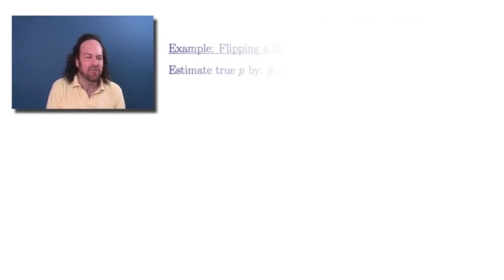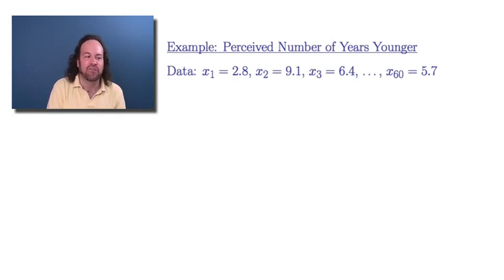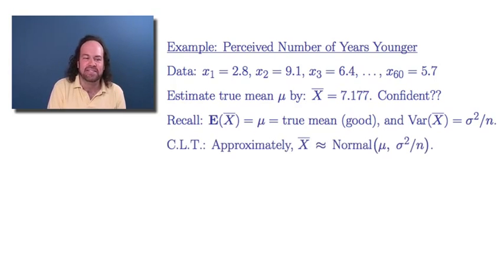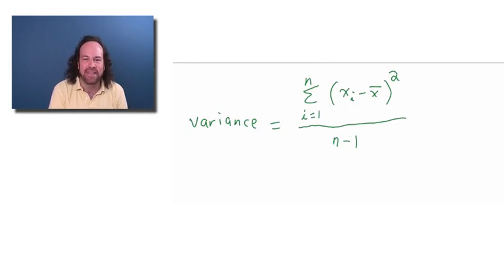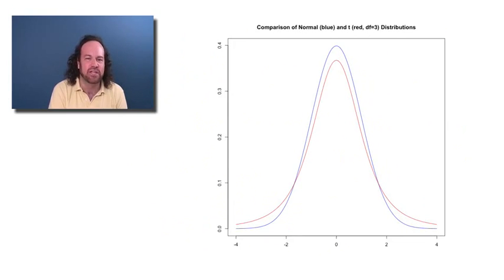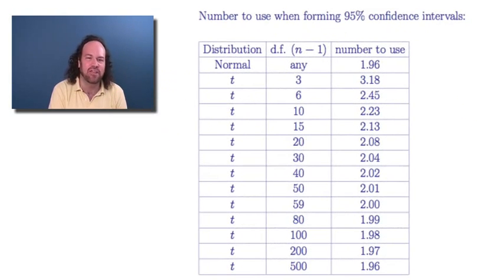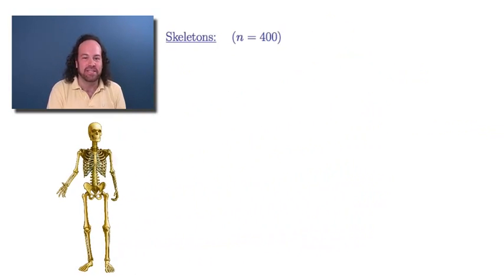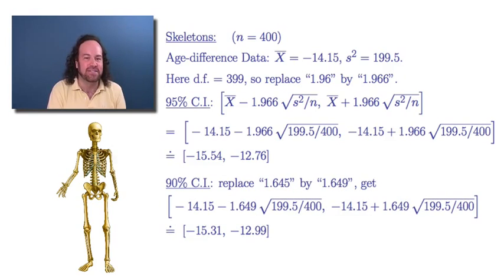Statistics Making Sense of Data 6 3 4 4 Confidence Intervals for Means 1105